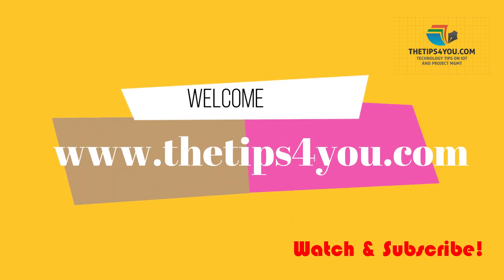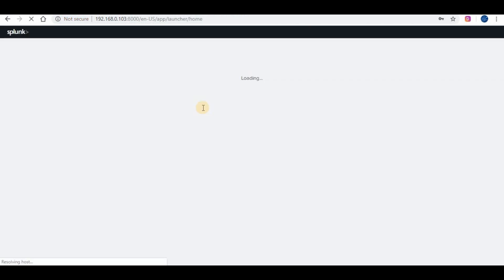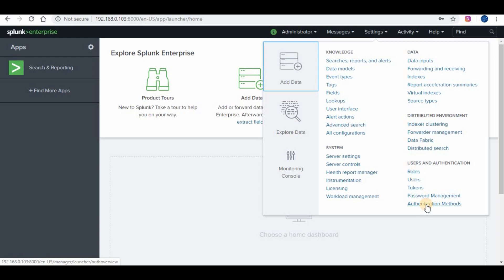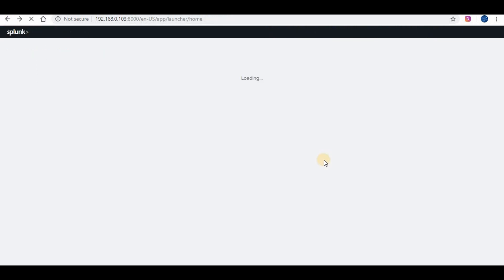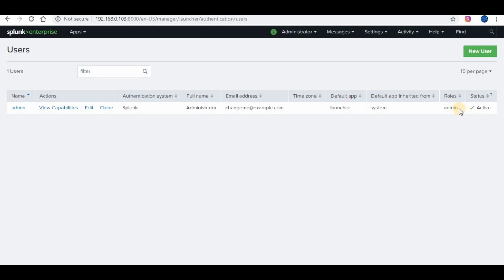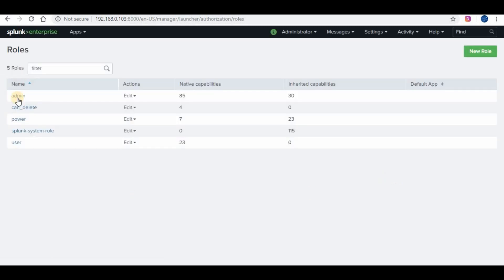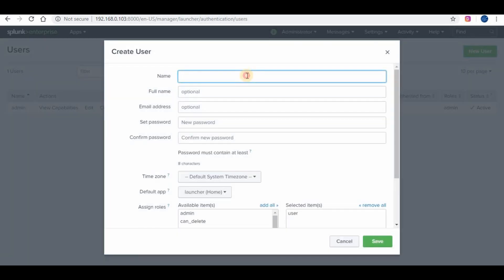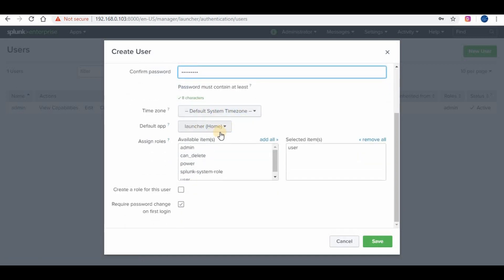Splunk Administration Tutorial | Splunk Roles and User Administration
Splunk, SplunkAdministrationTutorial, SplunkTraining This tutorial video will help to understand the basics of Splunk user and role administration, checkout my other videos to know on how to install and configure Splunk. The different users have different features and access control